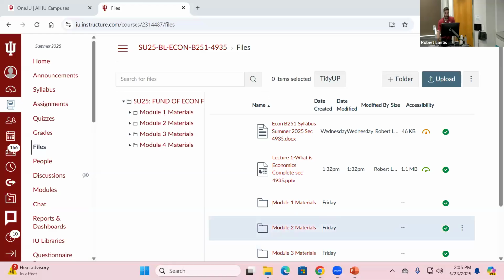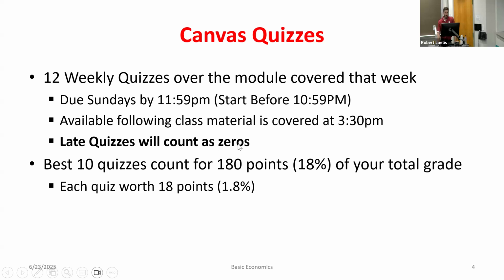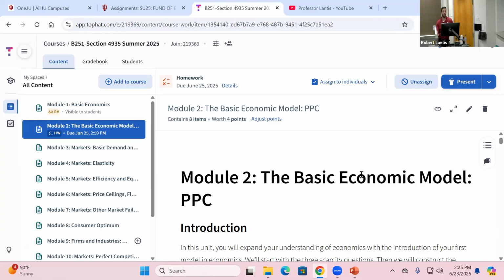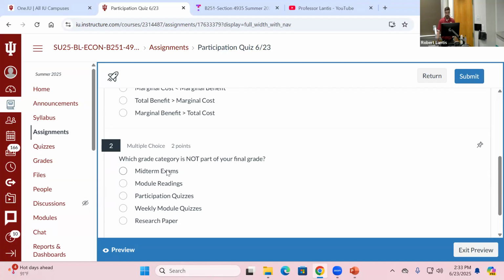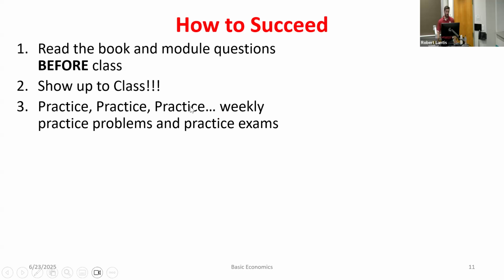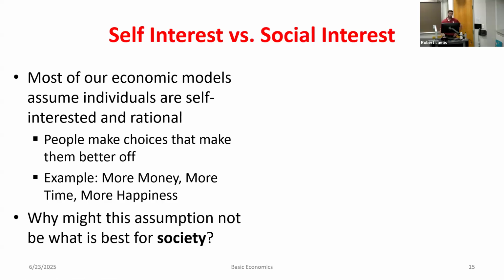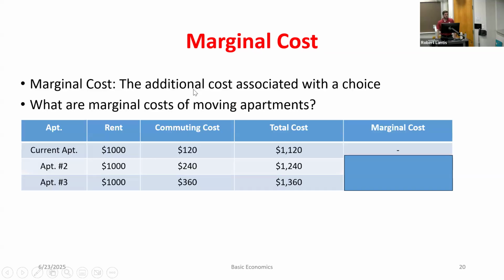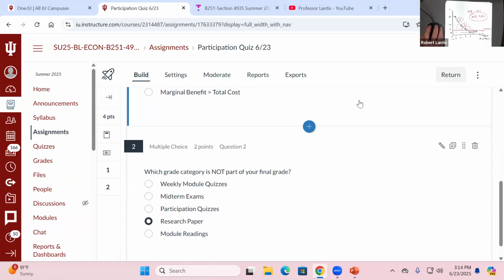Class Recording S25 B251 6/23 Sec 4935